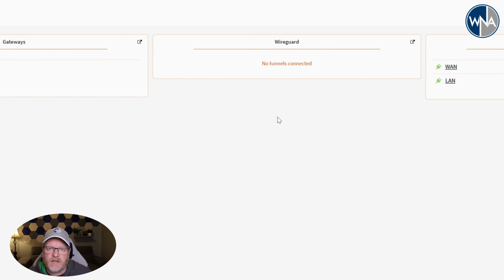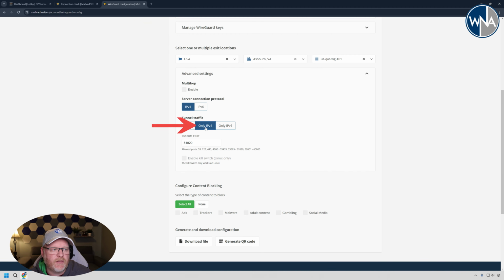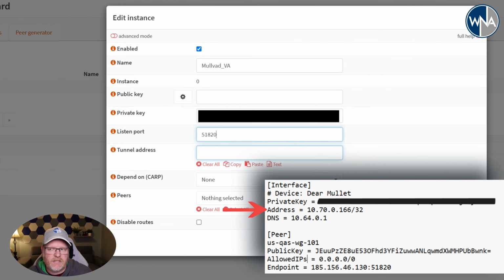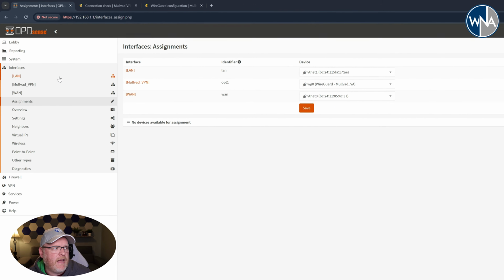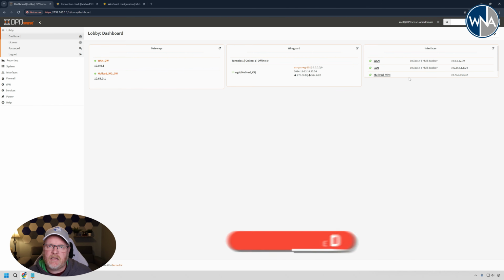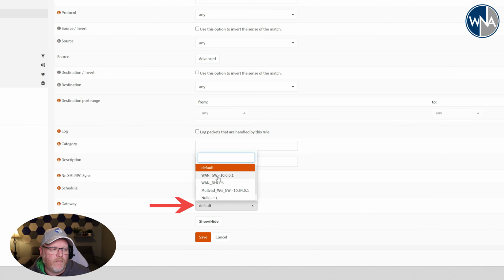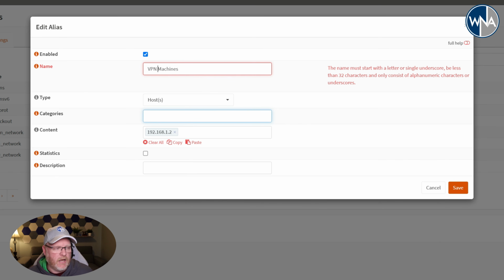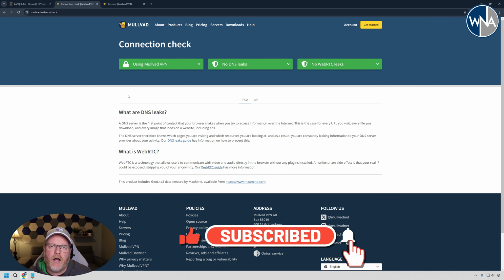Always-On VPN with OPNsense & Mullvad: An Easy Step-by-Step Guide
Are you ready to take control of your online privacy? In this video, we’ll show you how to set up an Always-On VPN in OPNsense using WireGuard and the privacy-focused Mullvad VPN. This step-by-step guide will help you maintain your privacy effortlessly. Stick around to learn how to configure your OPNsense firewall for a seamless, always-on VPN connection that keeps you protected 24/7. Let’s dive in!

★ VIDEO CONTENTS ★
0:00 - Introduction
0:29 - Generating the WireGuard configuration file to Mullvad
3:24 - Establish the WireGuard connection to Mullvad
6:52 - Creating a new interface for use by the VPN gateway
8:03 - Creating the new VPN gateway
10:41 - Creating the required NAT rules to route traffic
12:29 - Creating the required Firewall rules on the LAN
14:49 - Modifying the Firewall rules to only route specific machines over the VPN
18:28 - Final thoughts

🔴 *** ABOUT ME ***
Hi, I'm Andrew Busbee! After dabbling with a few other YouTube channels since 2019, I officially launched this one in early 2024. With a background in software engineering and electronics, I'm here to share my know-how through easy-to-follow guides and tutorials on all things tech.

Here, you'll find easy-to-follow guides and tutorials on a wide array of tech topics. Whether you're exploring self-hosting, home labs, home automation, or just looking for handy tech tips and tricks, you're in the right place. From beginner basics to advanced topics, my goal is to make tech easy to understand and accessible for everyone. Ready to learn something new?